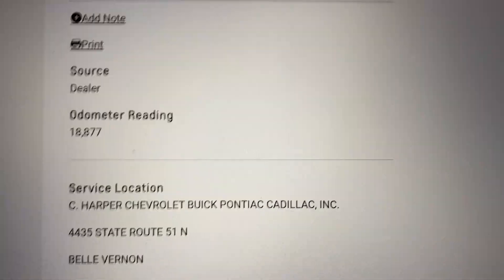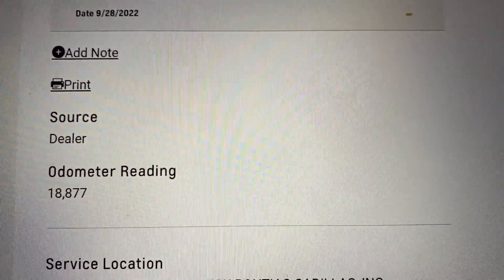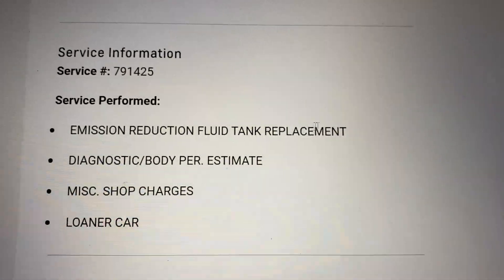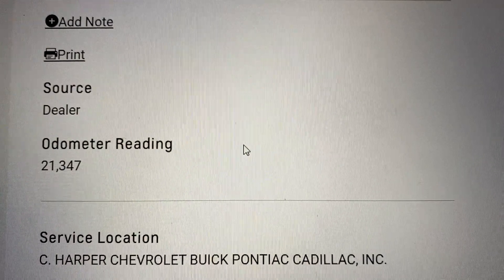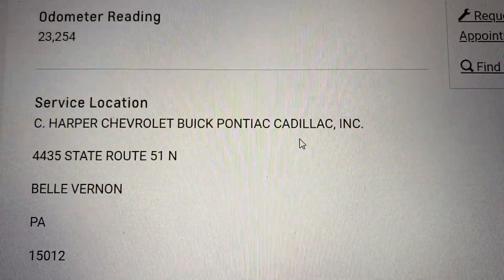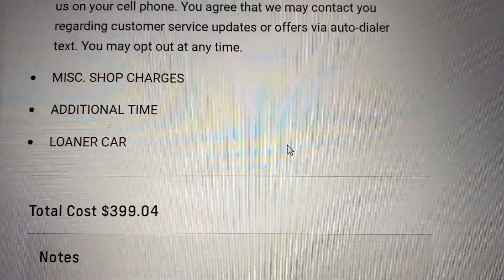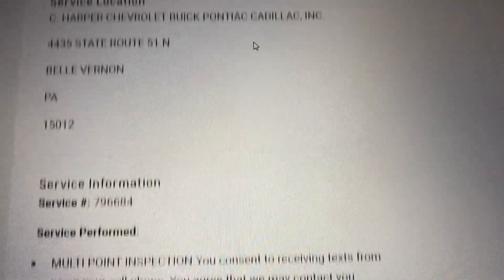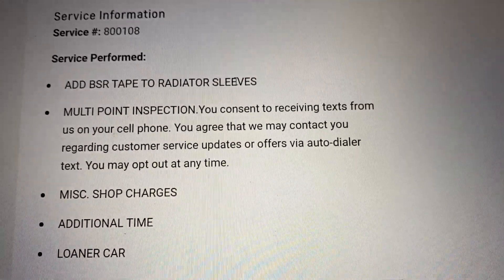2018 Equinox Diesel - Chevrolet Owner Website Warranty Repair Cost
This shows the repairs to my Equinox and what they would have cost me if it were not under warranty